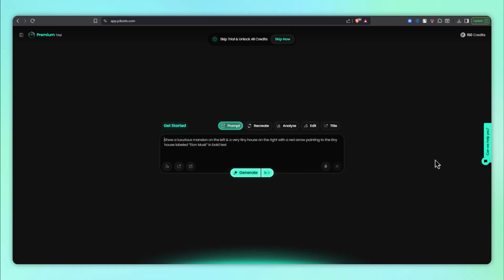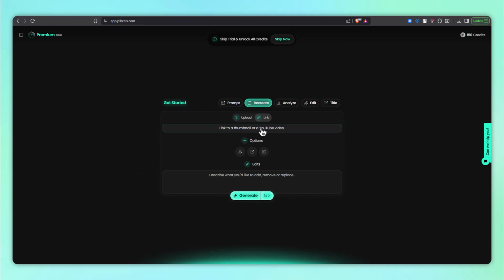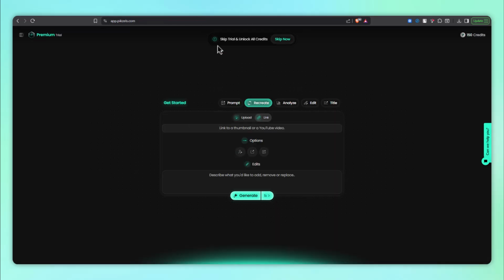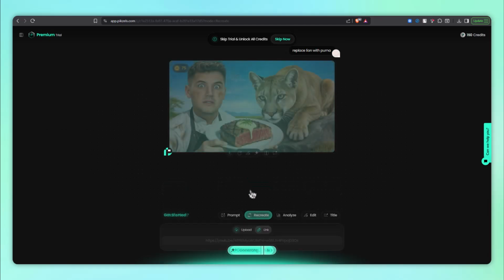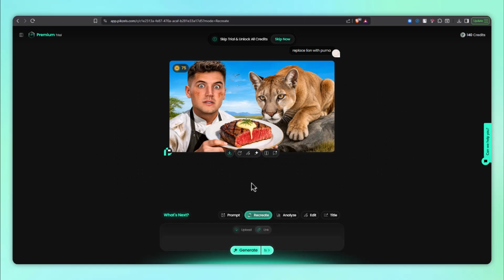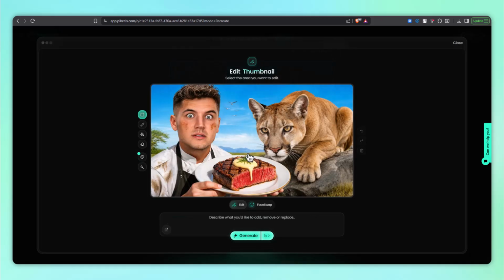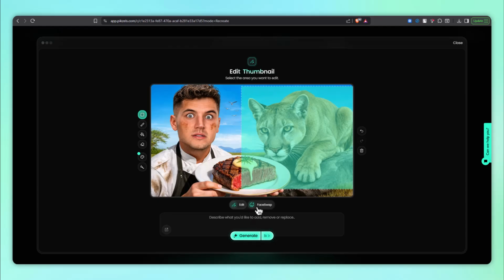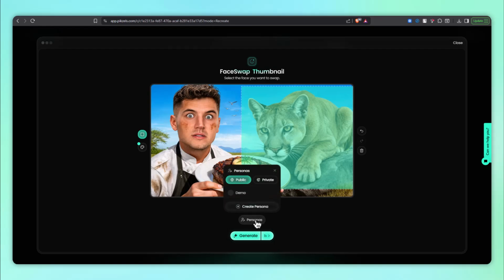How To Recreate Thumbnails Using Pikzels AI (Full Guide)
In this tutorial, you will learn exactly how to recreate high-performing thumbnails using the power of Pikzels AI. Whether you want to replicate a specific style or improve your existing designs, this video covers the entire process from start to finish.

What you will learn in this video:
• How to upload a reference image to Pikzels AI
• Tips for adjusting AI settings to match visual styles
• How to customize text and branding on recreated thumbnails
• Best practices for achieving high click-through rates (CTR)

Recreating professional thumbnails has never been easier thanks to artificial intelligence. Follow these steps to streamline your design workflow and grow your channel today!